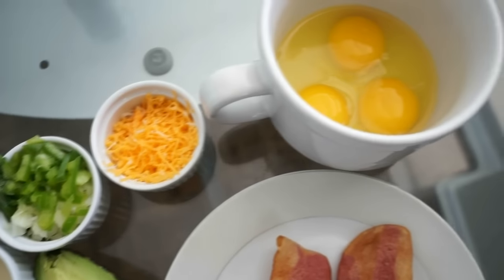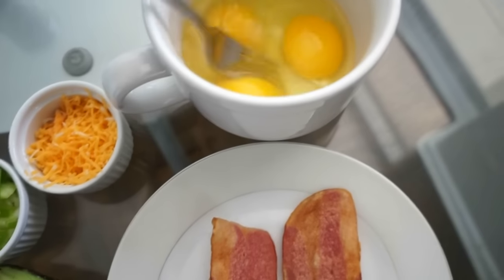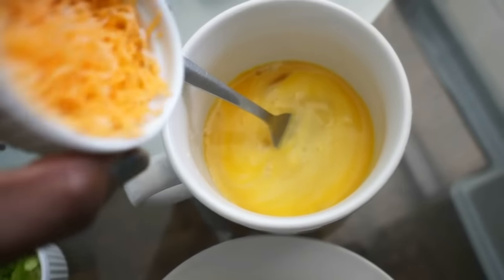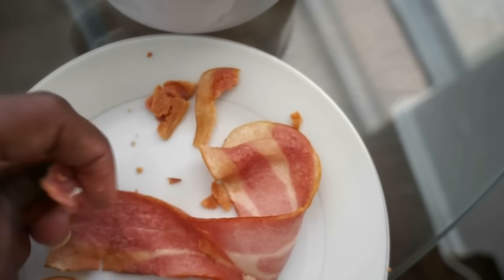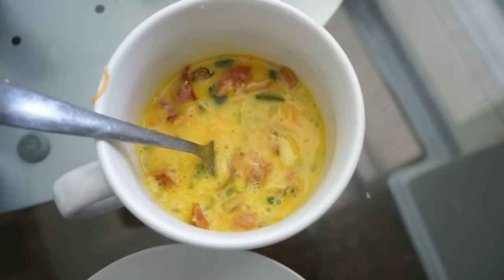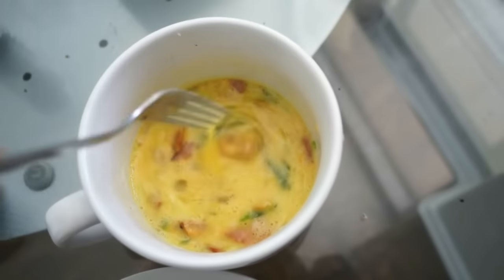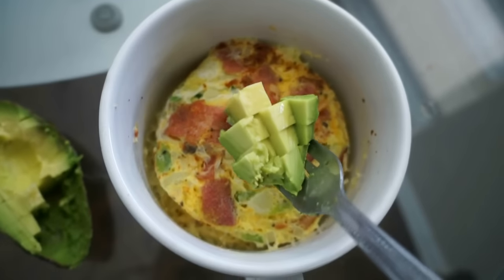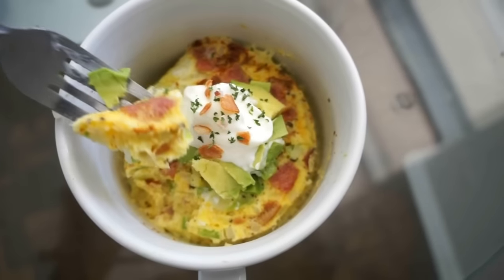What I Ate Today: Bacon, Cheddar Cheese Omelet| Quick, Easy & Delicious Microwave Breakfast Mug Meal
Hello friends, this is one truly for the books. Very quick and mess free but more importantly it's really good.

Ingredients:
Eggs
Bacon
Cheese
Sweet pepper
Onions
Salt and pepper
Parsley
Sour Cream